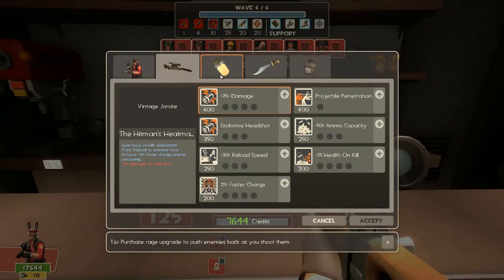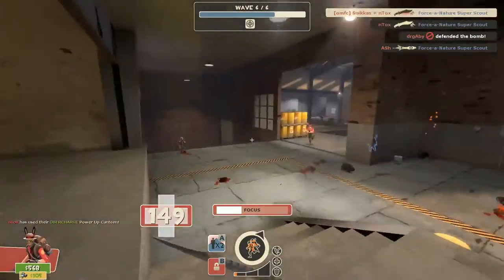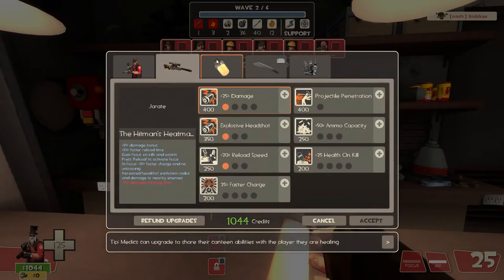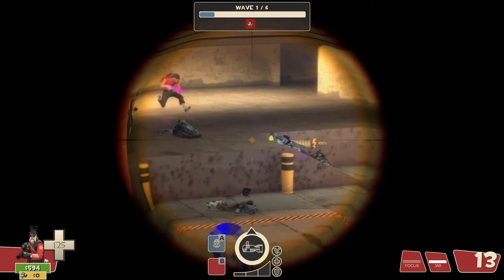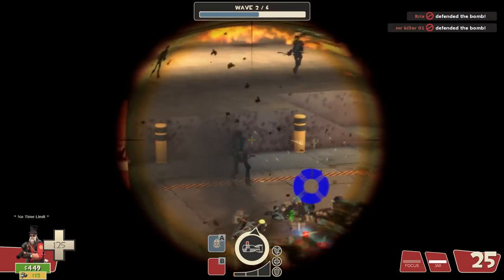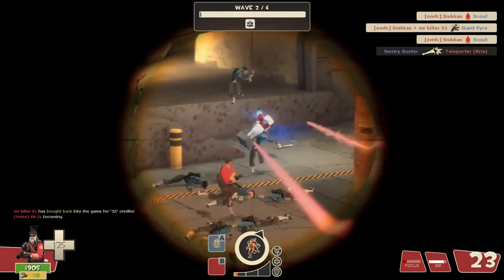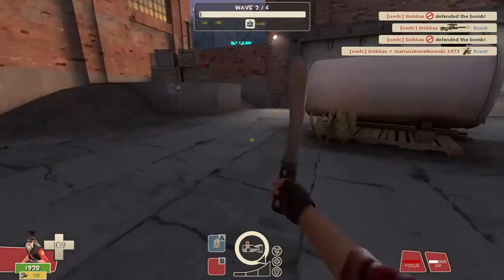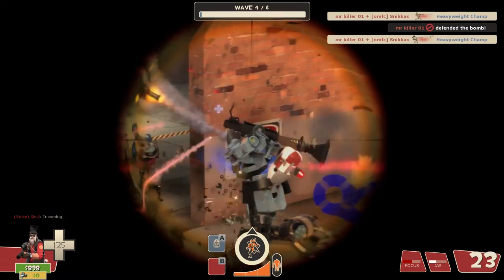Tf2: MvM - [ Sniper ] - Basics and Advanced | Guide | Tutorial | How to play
In this video i present to you the Tf2 MvM Sniper Guide and tutorial.
However, i hope that i can help you with this video :)

Recorded with: AVerMedia - Live Gamer HD: